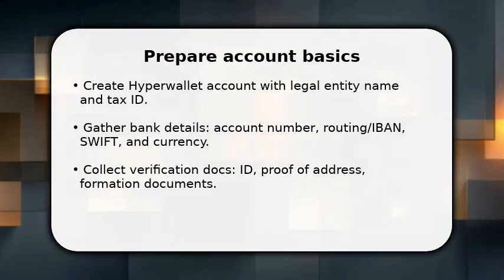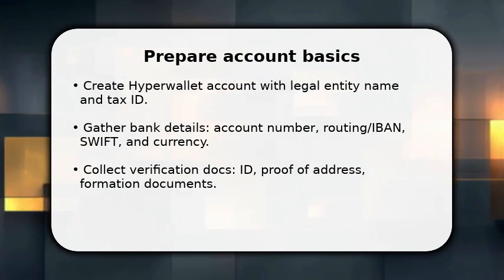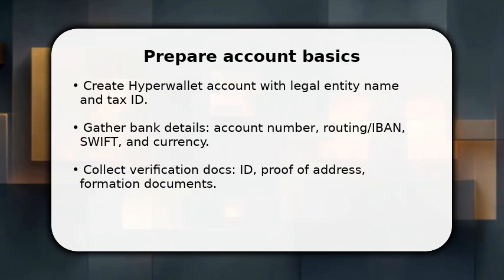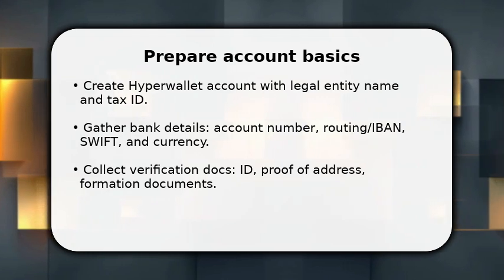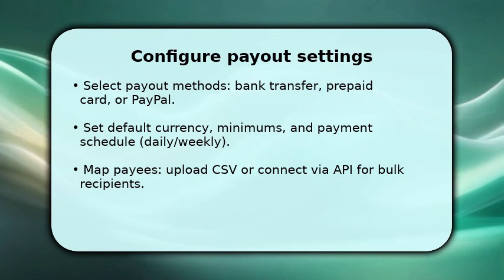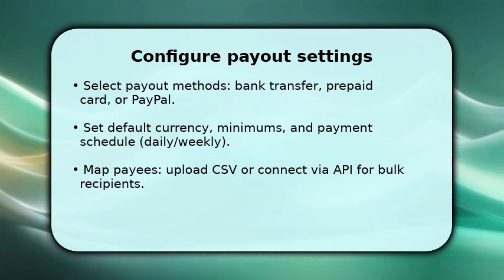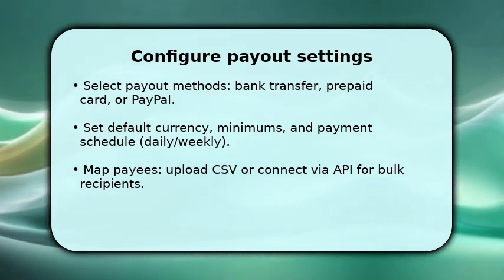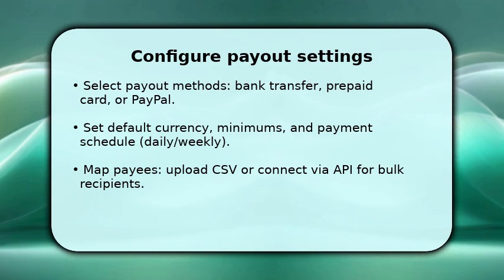How to Set Up Hyperwallet - Step by Step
Learn the step-by extricate process of setting up Hyperwallet, a secure digital wallet for cryptocurrency transactions. This video guide provides clear instructions to navigate through account creation and initial setup procedures.

Hyperwallet, cryptocurrency, digital wallet, account set-up, initial configuration, secure transaction, step by step guidance, blockchain technology, online banking security, virtual assets management